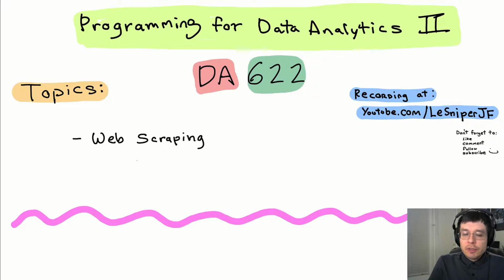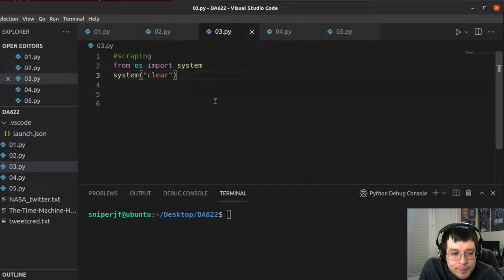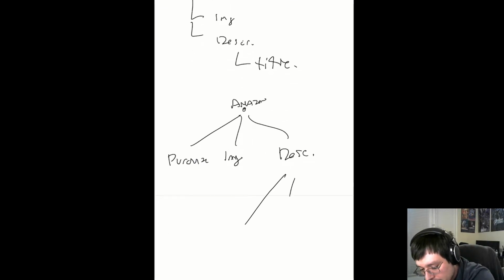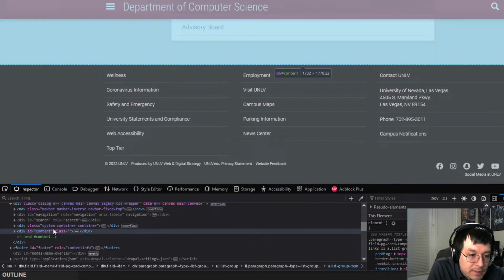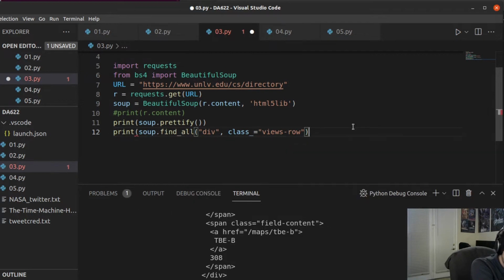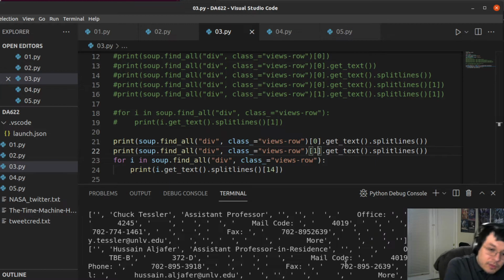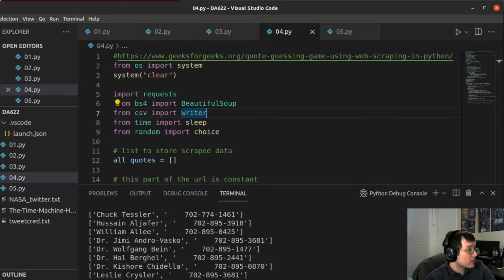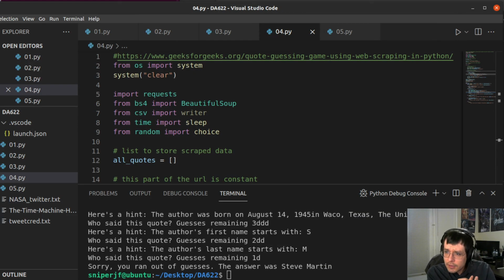Basic Web Scraping with BeautifulSoup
In this video I cover using the tool BeautifulSoup to scrape website information from the html. I provide a basic example from scratch, then conclude discussion by showing a couple of other examples or references to explore on your own.